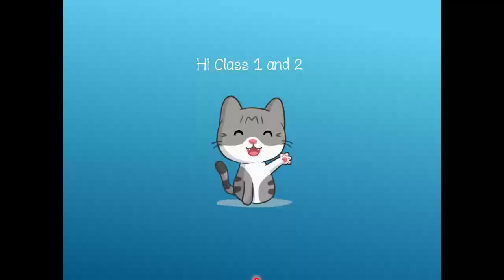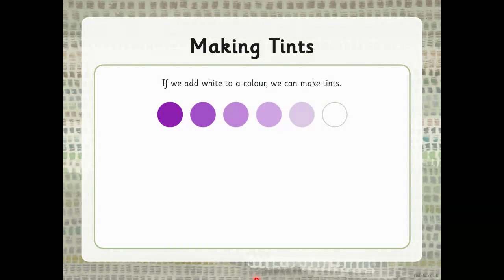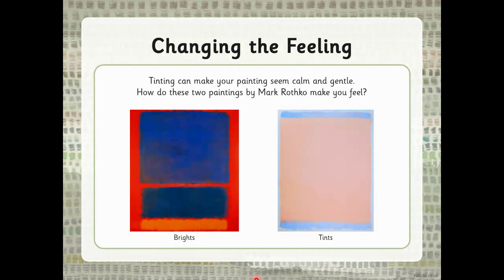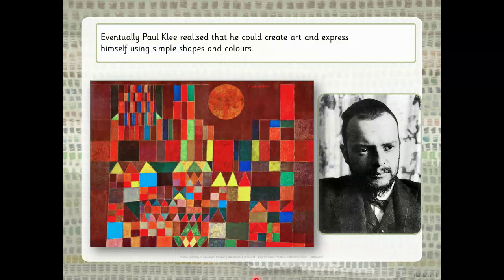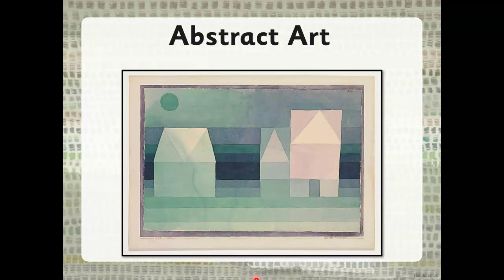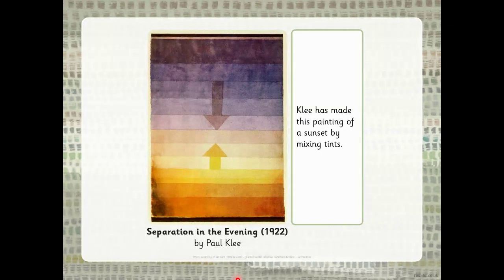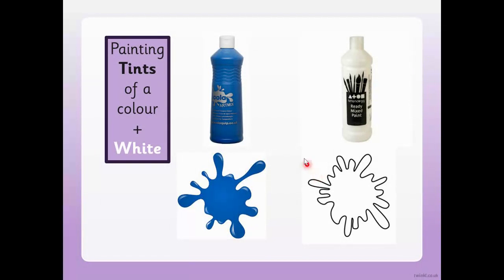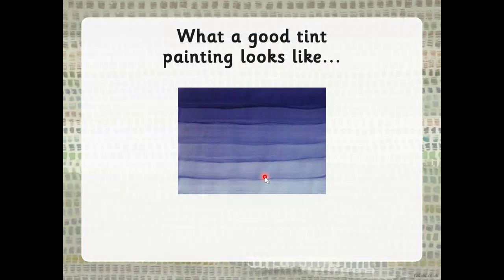Wednesday 10th February